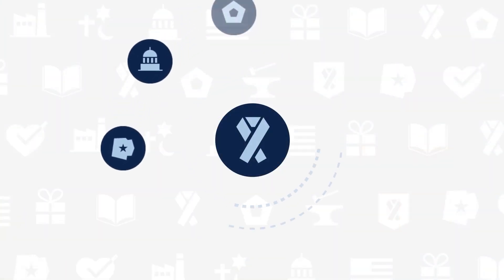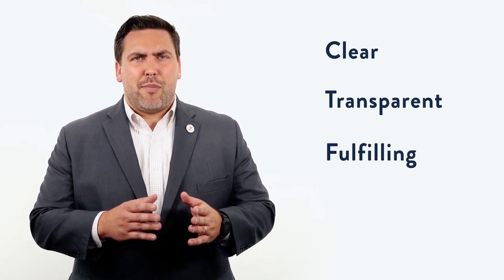Collaborative Table Who to Invite and How to Engage